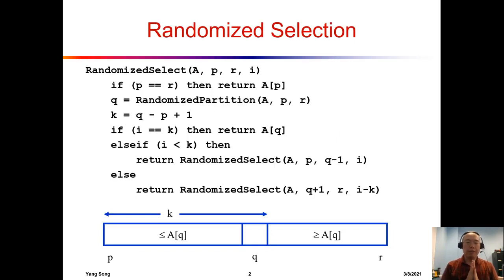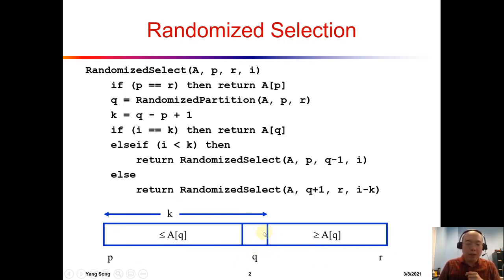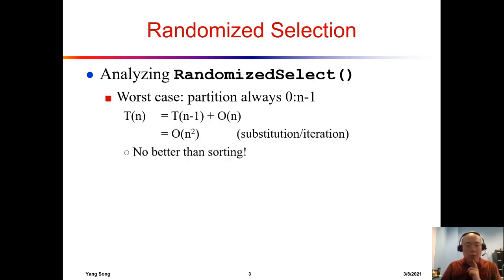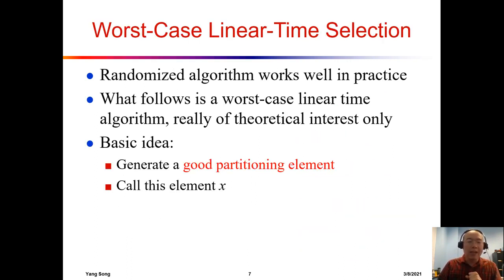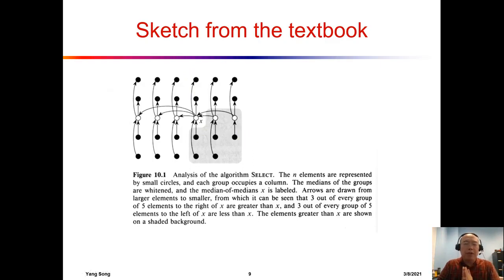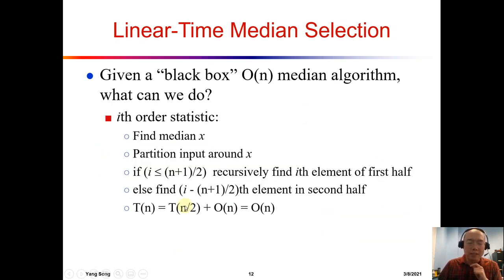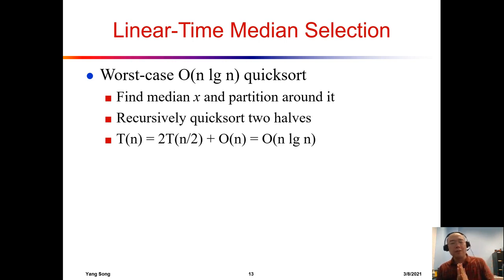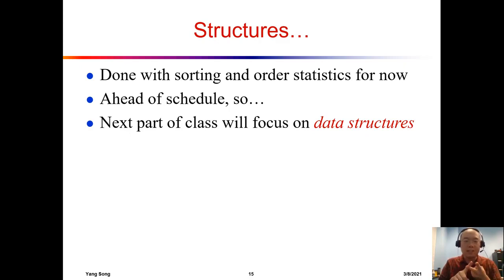13-1 Review of order statistics